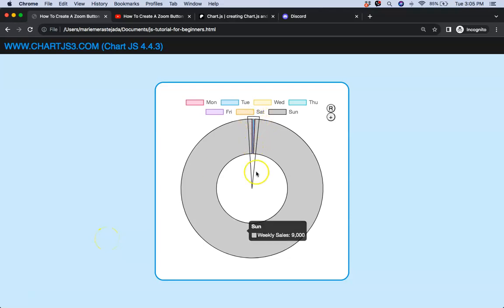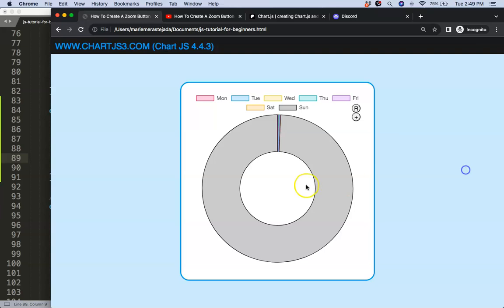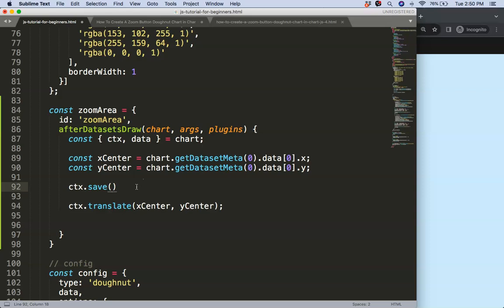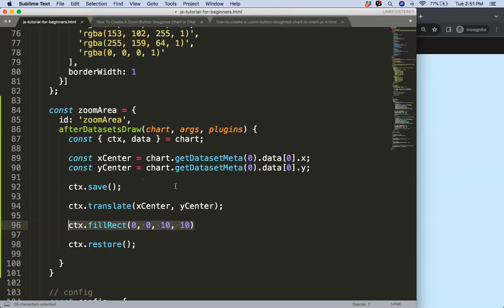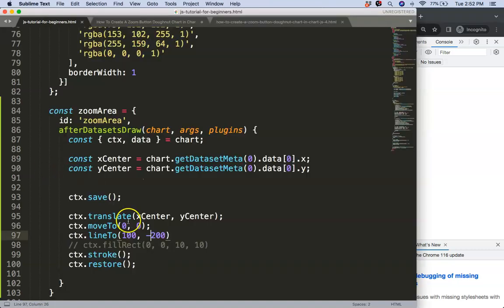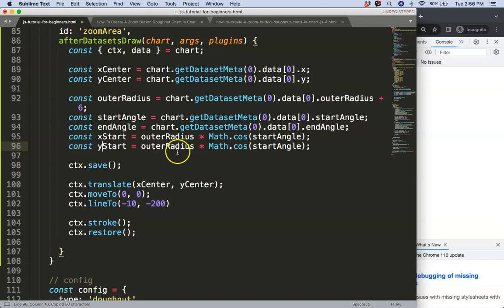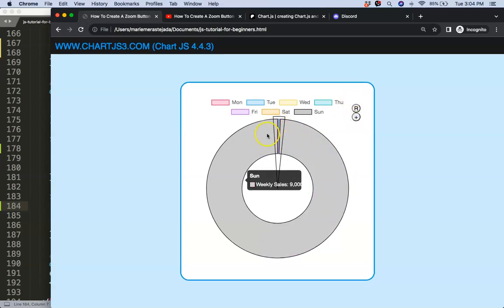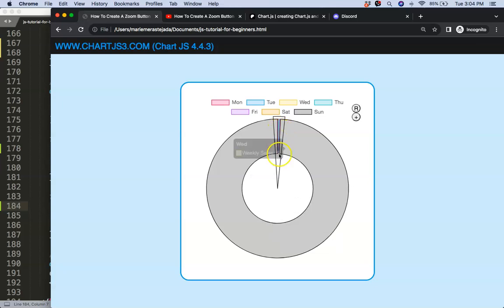How To Create A Zoom Button Doughnut Chart in Chart JS 4 Part 2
In this video we will explore how to create a zoom button for doughnut chart in chart js 4 part 2. This is part 2 you can find part 1

▬ Materials/References  ▬▬▬▬▬▬▬▬▬▬

Chart JS Dashboard Series:
👍 Most Liked Video Series:

▬ About Us  ▬▬▬▬▬▬▬▬▬▬▬▬